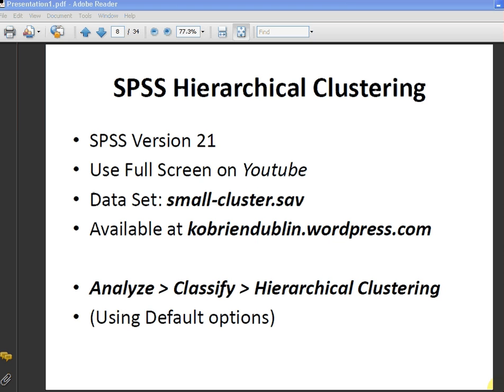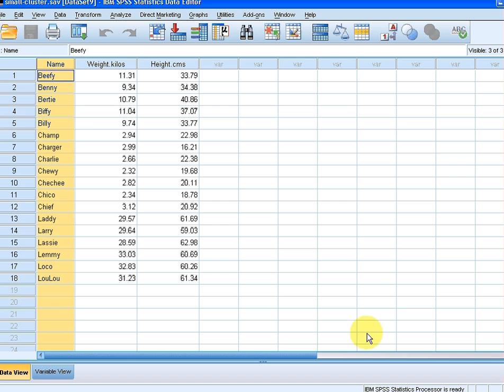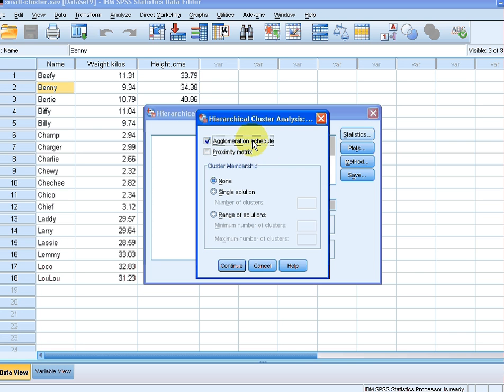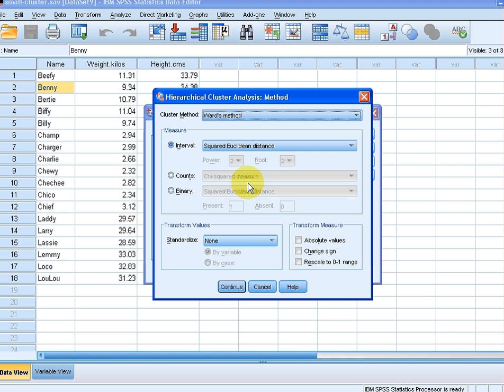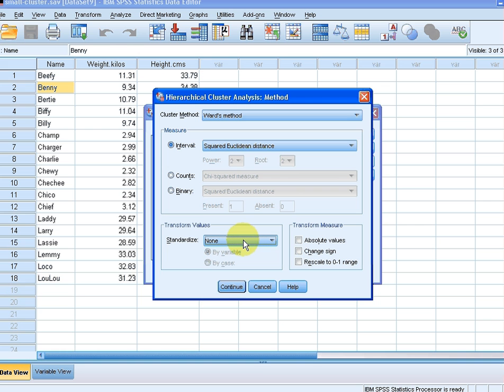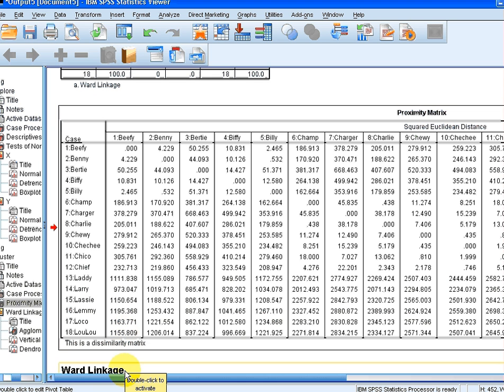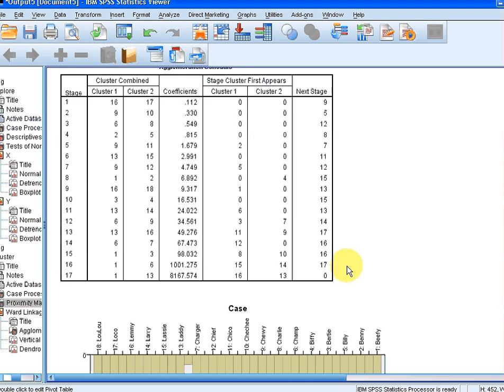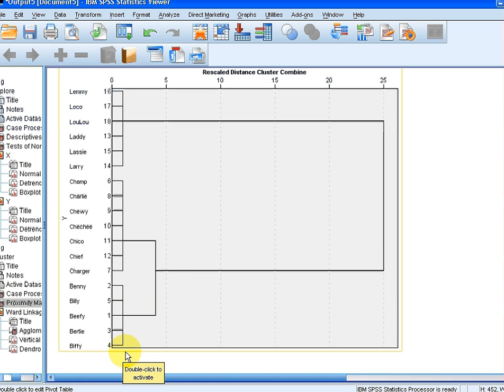SPSS Hierarchical Clustering Intro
kobriendublin.wordpress.com | SPSS Videos | Use Full Screen Mode